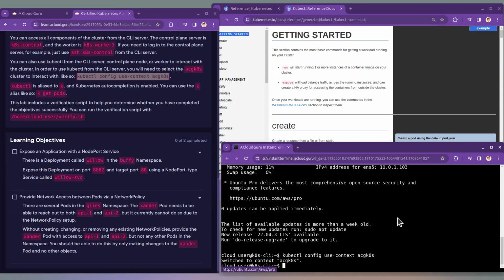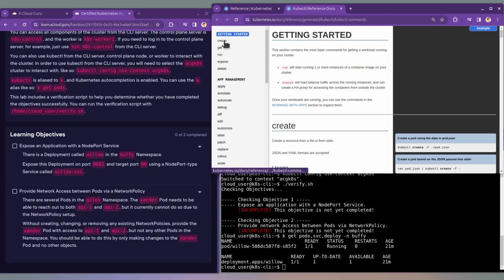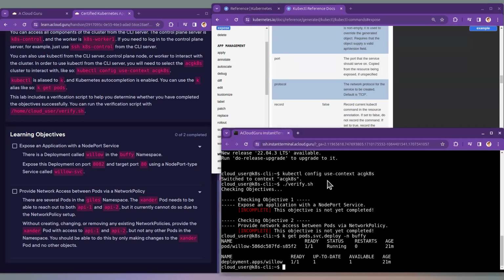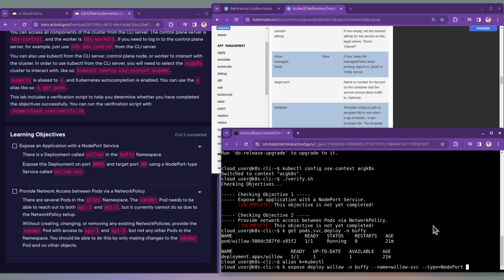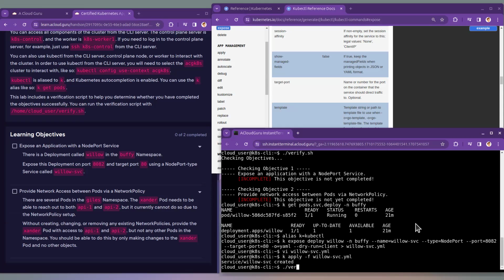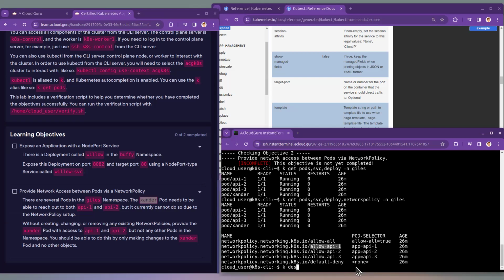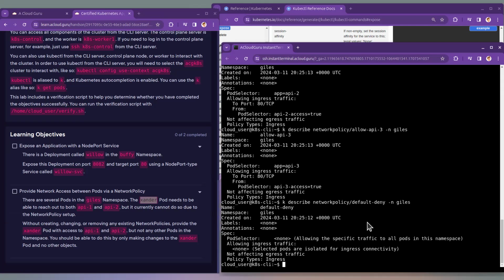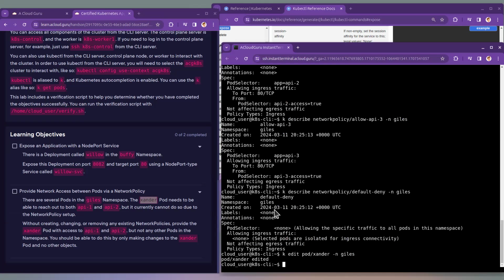[CKAD Cert] Practice question 9